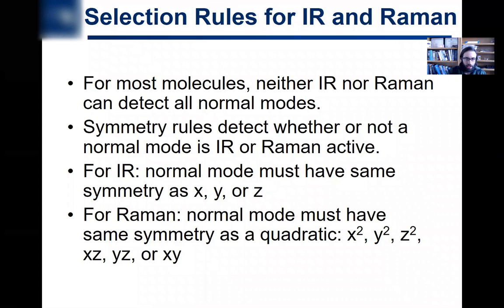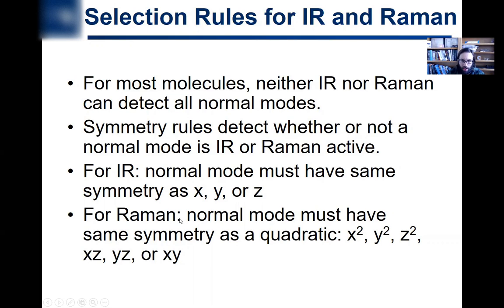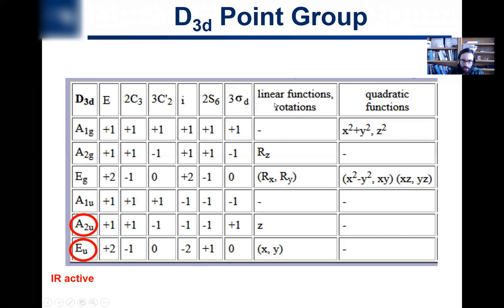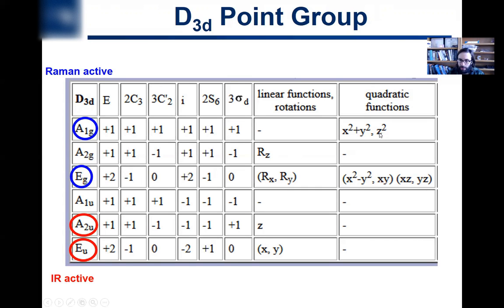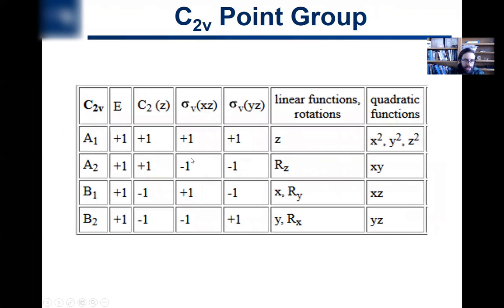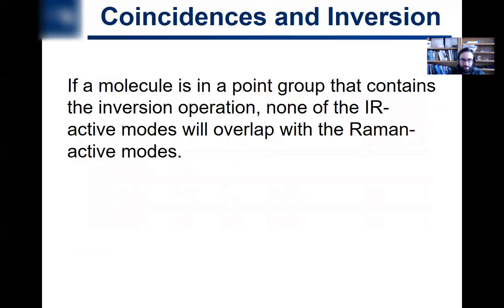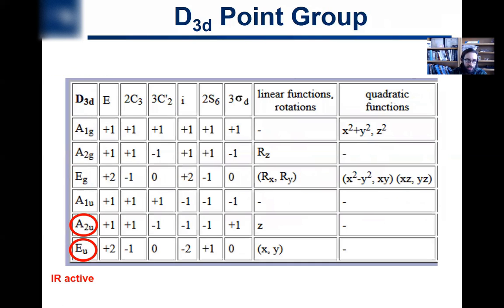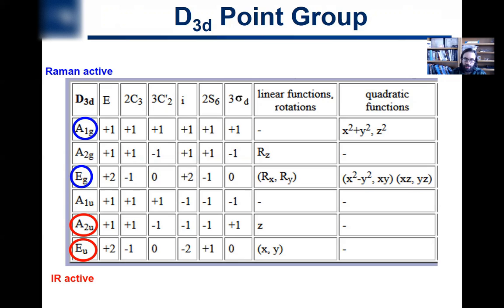4.14. Selection Rules for Infrared and Raman Spectroscopy